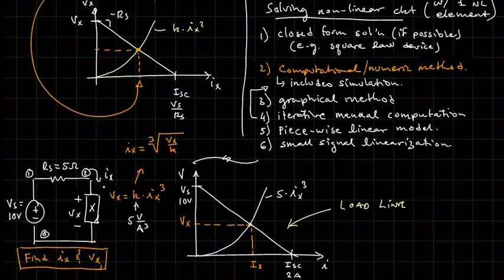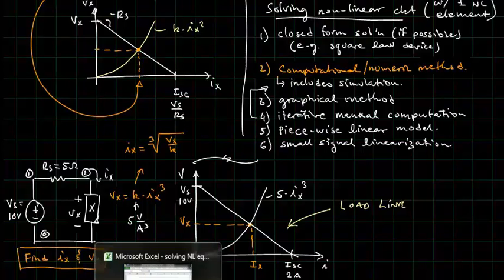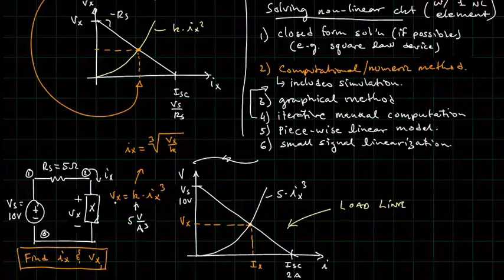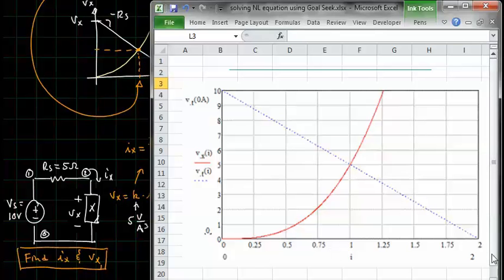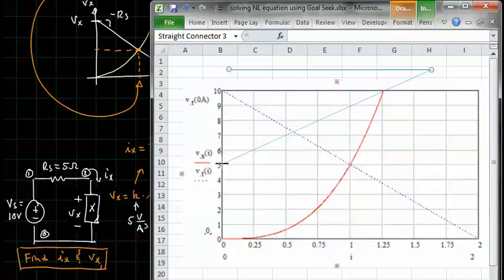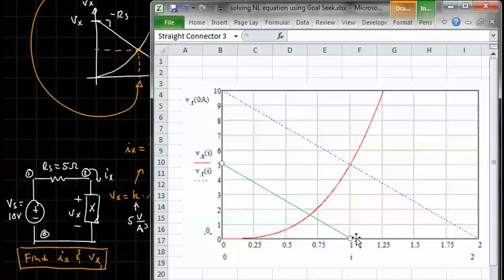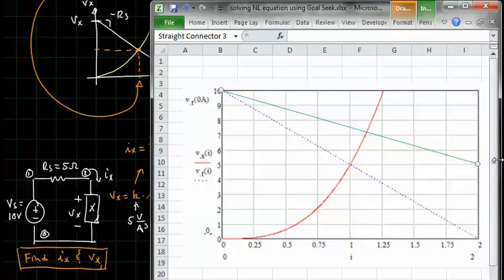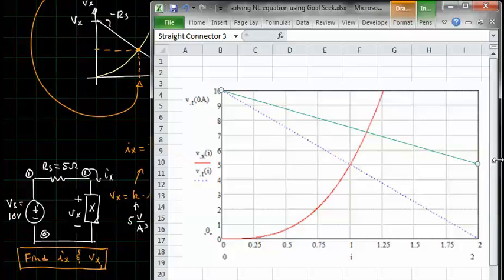Analyzing Circuits Having a Nonlinear Element (3): Graphical solution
Shows how to solve a DC circuit having a nonlinear element using a graphical method involving a load line and the I/V curve of the nonlinear element.